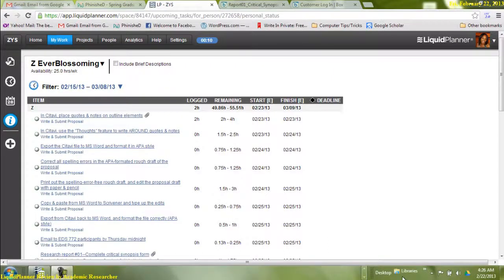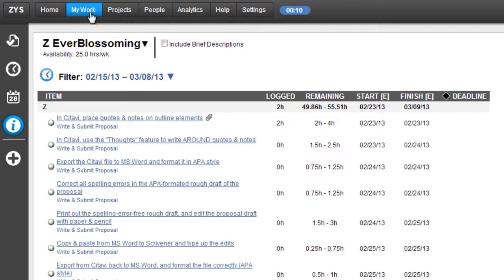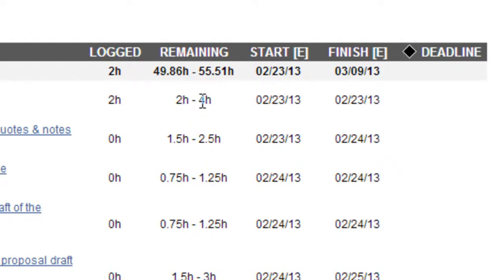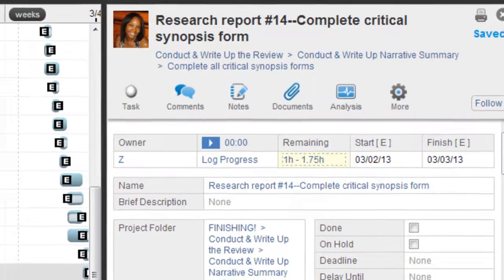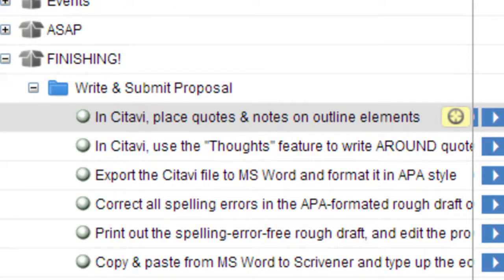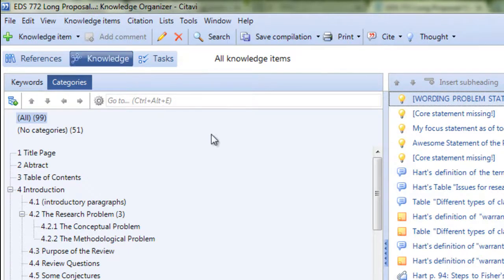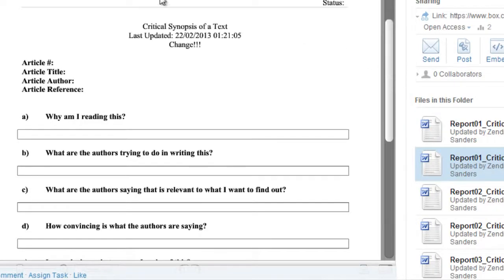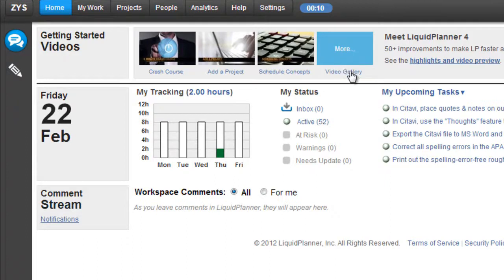DETAILS: LiquidPlanner Review by Academic Researcher